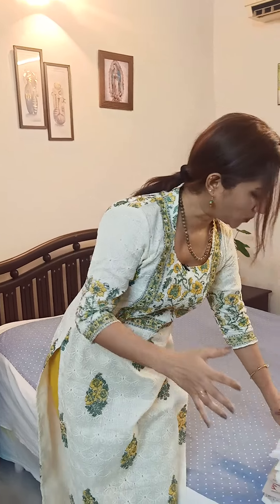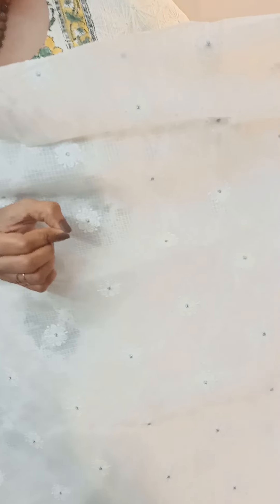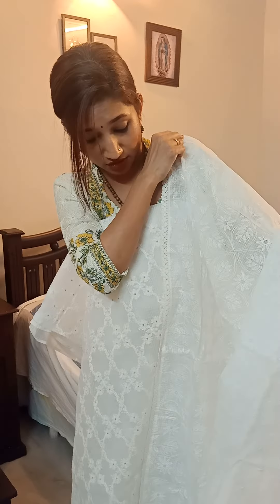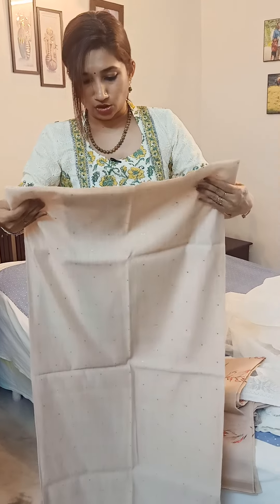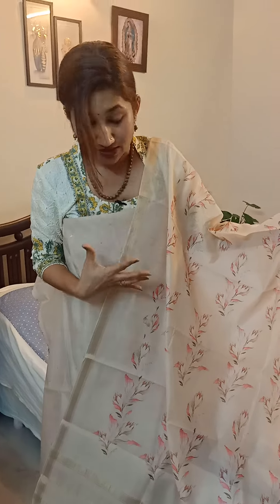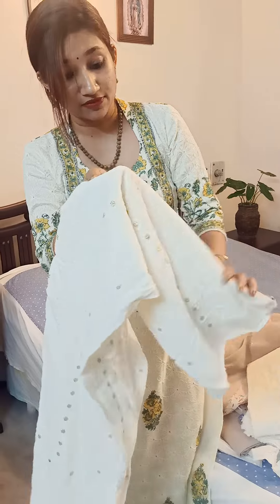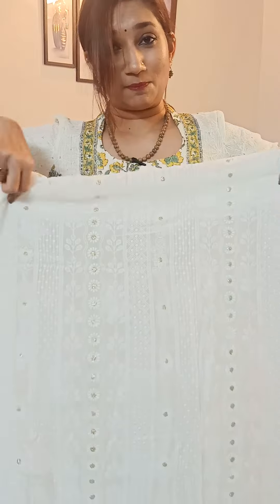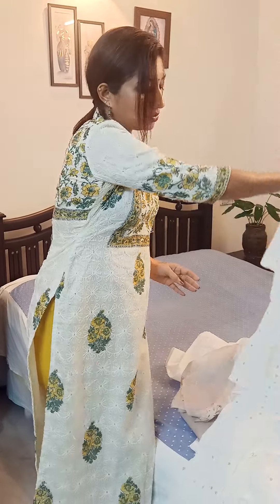Elegant whites and beige for X'mas